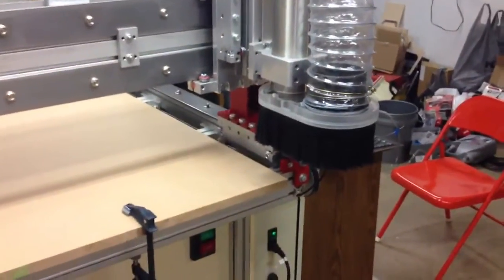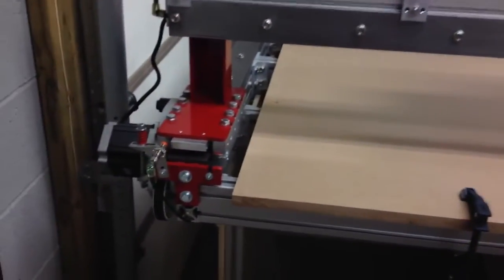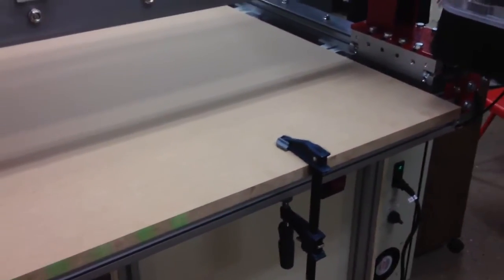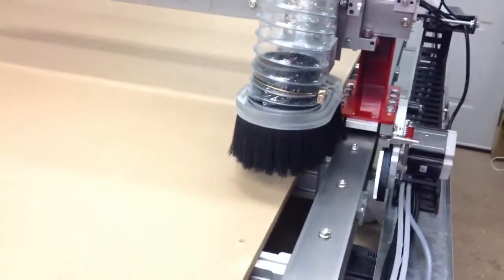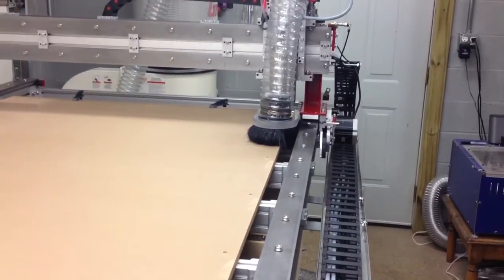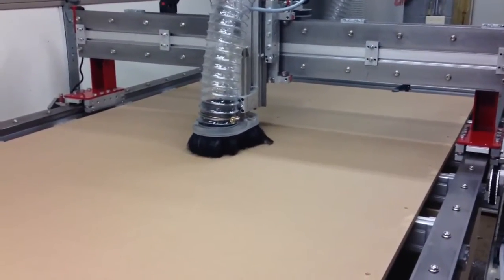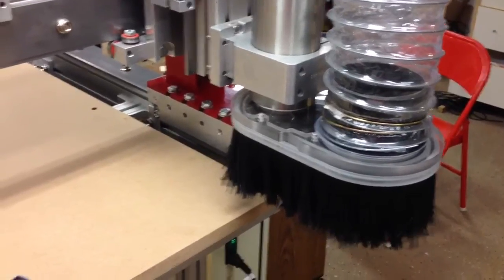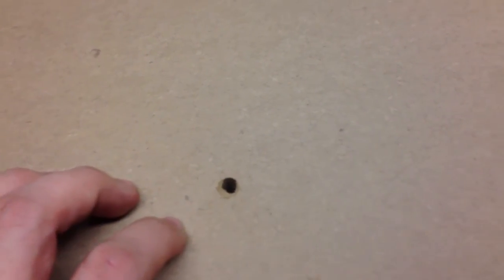CNC Router CNCRP 4896 Build 31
First Cuts Part 1

Sinking holes for a temporary table!